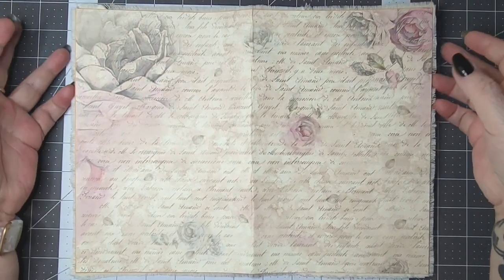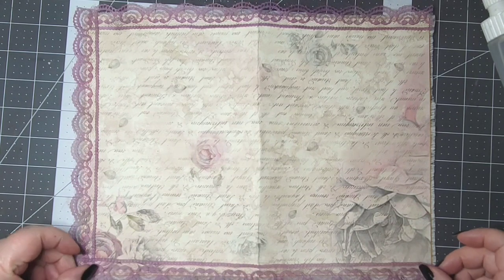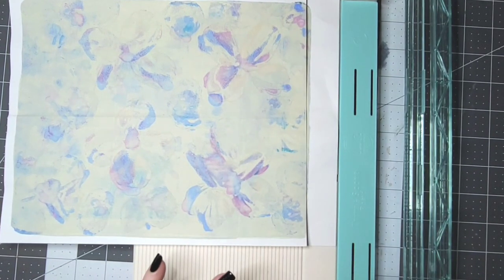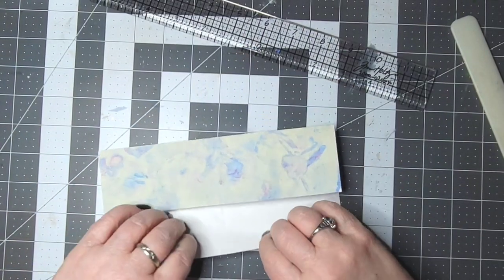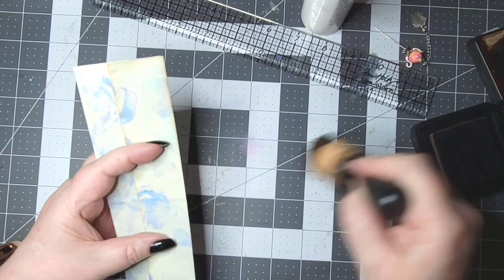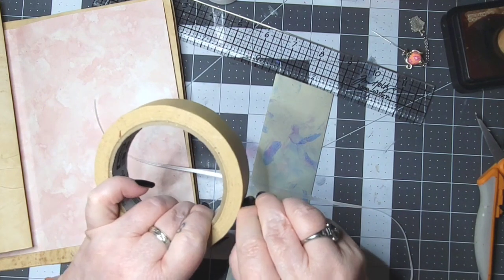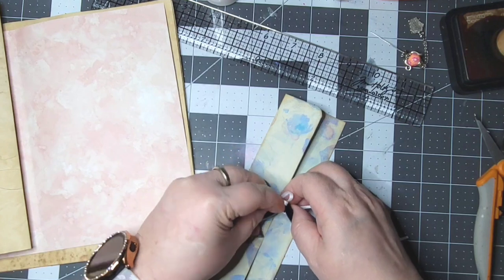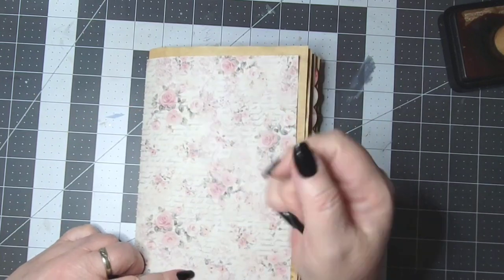NEW BELLY BAND ENVELOPE | Ephemera for Shabby Rose